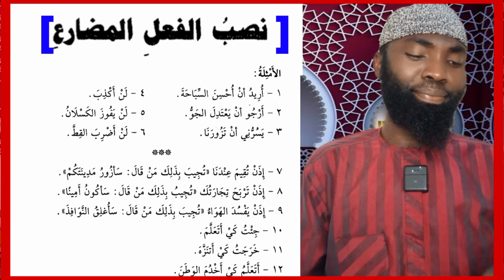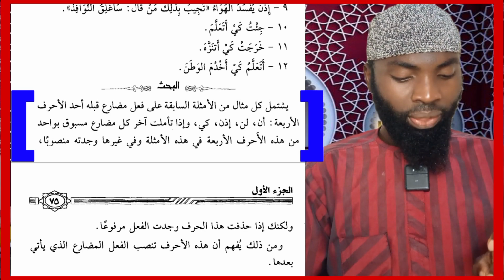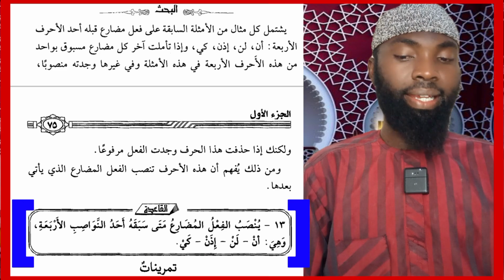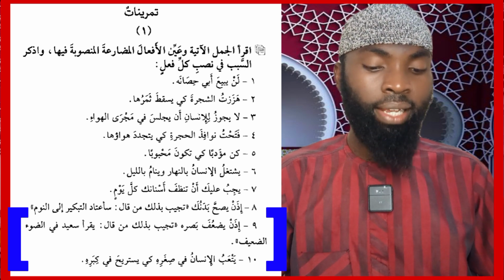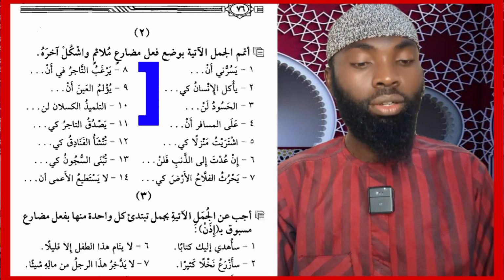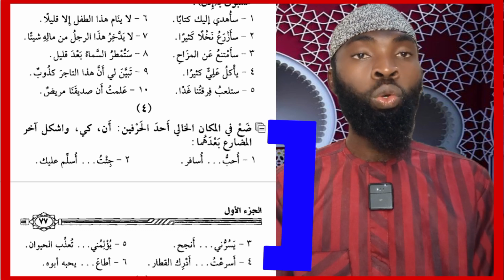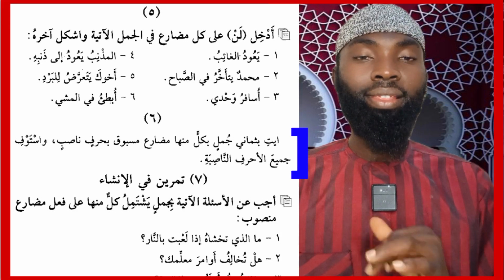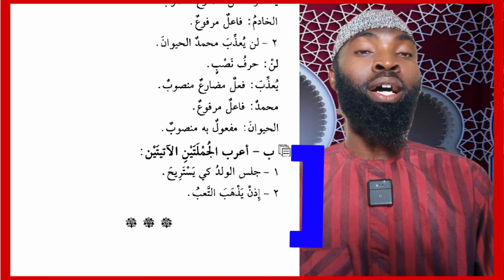Verb Subjunctive Case: Mastering نصب الفعل المضارع in Arabic with النحو الواضح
Dive deep into the intricacies of the Arabic language with our latest video, where we explore the elusive realm of نصب الفعل المضارع, the subjunctive case of the Arabic present tense verb. Using the renowned book النحو الواضح as our guide, we break down the complexities, providing clear explanations and practical examples to help you grasp this essential aspect of Arabic grammar. Whether you're a student, language enthusiast, or just curious about the linguistic nuances of Arabic, this video is your key to unlocking a deeper understanding of the language. Join us on this educational journey and enhance your Arabic language skills today